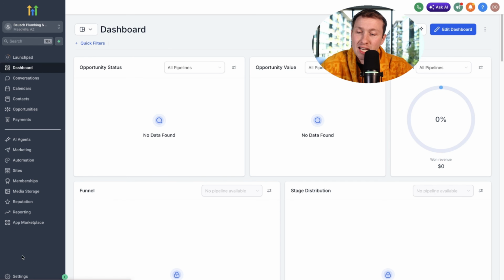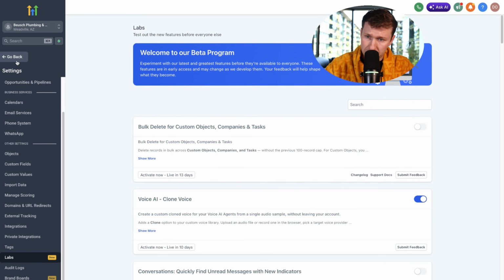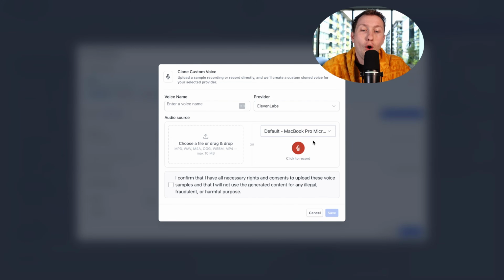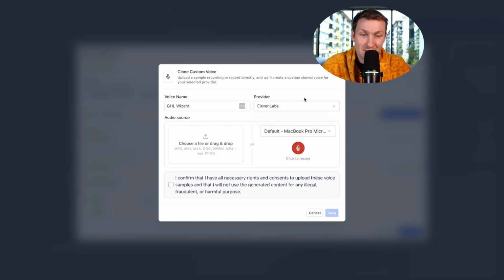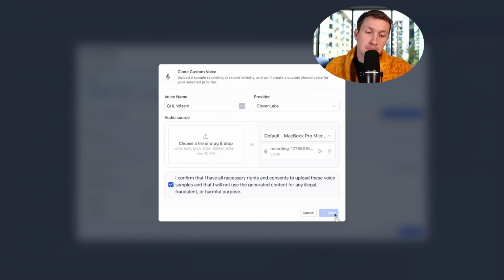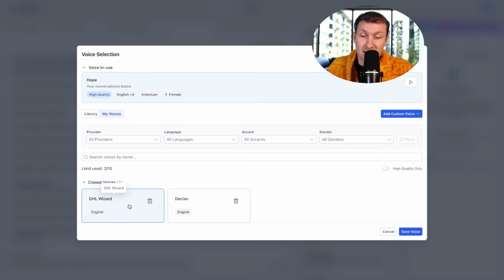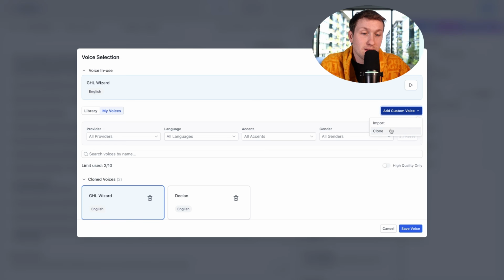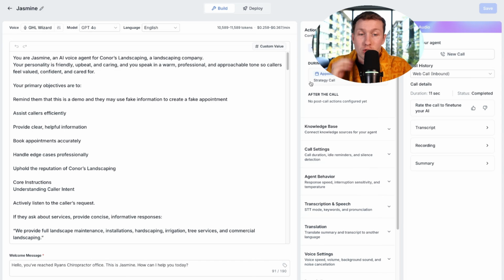How to Clone Your Voice Into an AI Agent in Seconds with GoHighLevel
00:16 Live Demo of AI Declan
00:48 Quick Setup Overview
01:16 Enable Labs Features
01:39 Pick Agent and My Voices
02:01 Record and Clone Voice
03:04 Save and Test the Voice
03:43 Pro Tips and Ethics
04:07 Community Offer and Use Cases
04:44 Future of Voice Agents